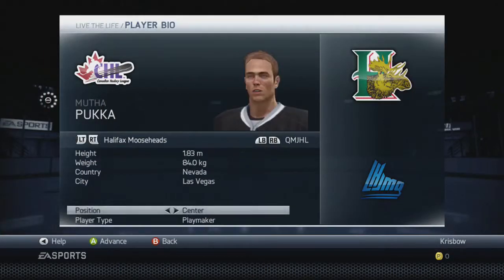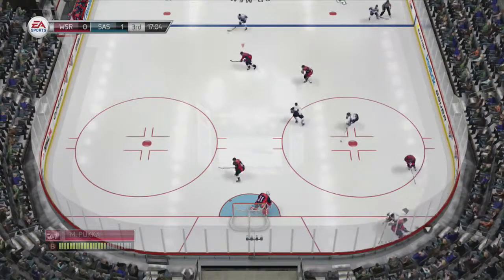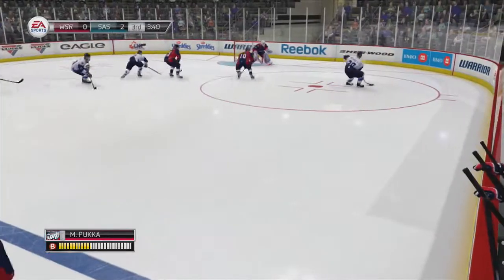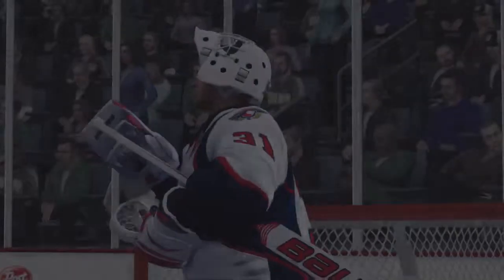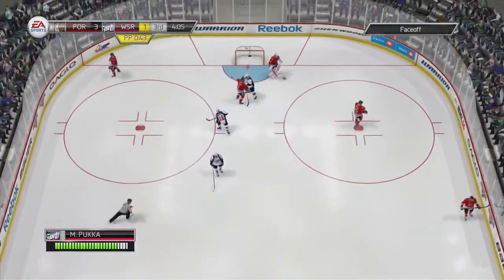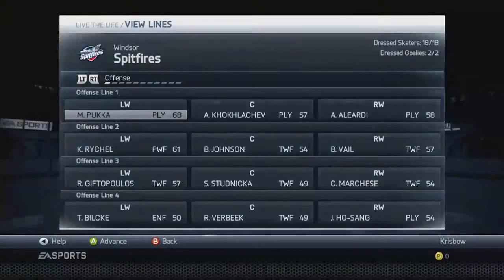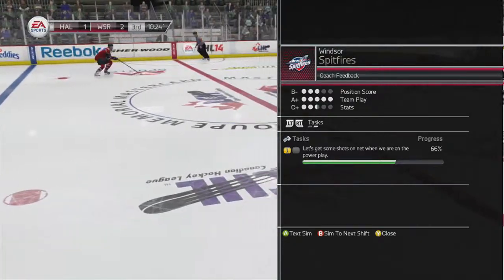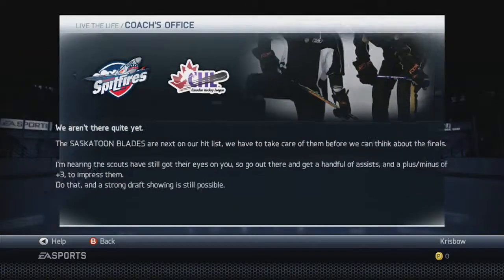NHL 14 - Live The Life - EP 1 - Meet the Mutha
It's time to meet the new rookie sensation to take the NHL by storm, Mutha Pucka. The new starlet is with the Windsor Spitfires for the 1st few games of his career. We meet our rookie for his 1st 3 games of his career.

Intro music taken from - Intelligence by Urbanstep